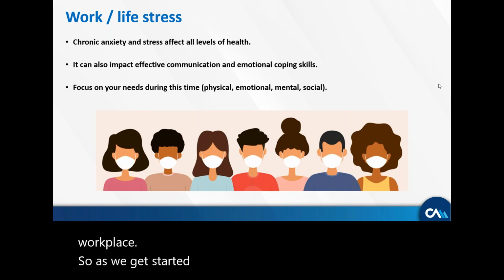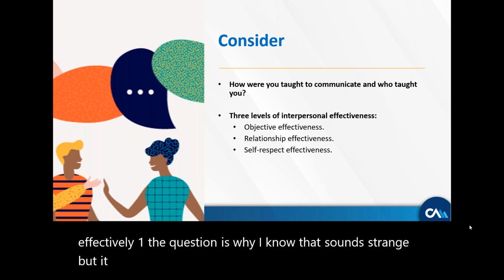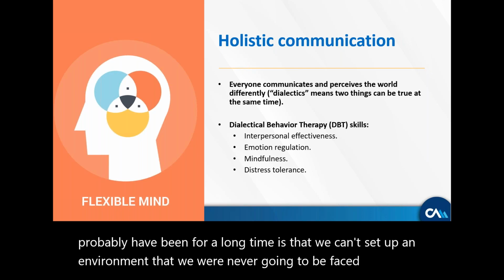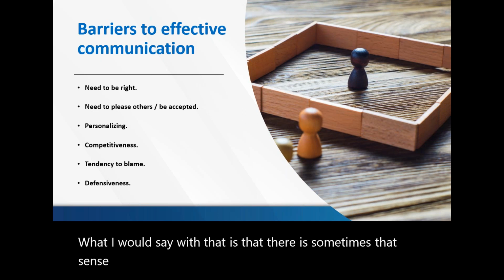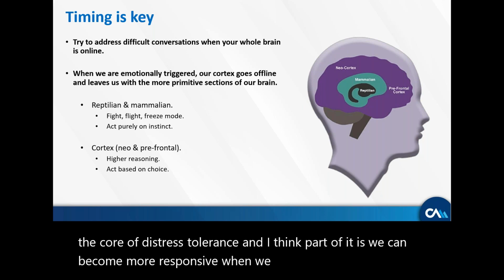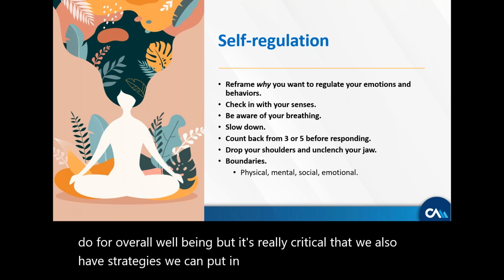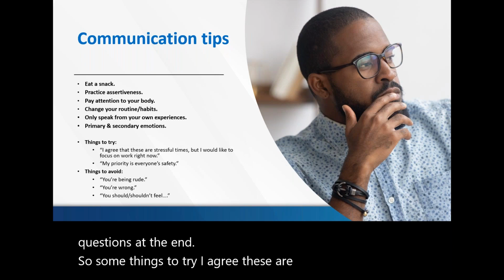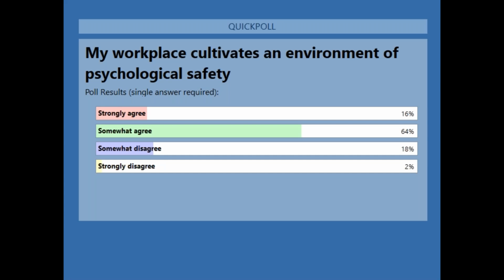Maintaining a Professional Workplace During Uncertain Times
As we all navigate the constant stress and anxiety of the pandemic, including vaccination status, workplace reintegration, and burnout, it can impact team morale and social safety.  This webinar will focus on emotional coping skills as well as communication strategies to improve team cohesion and empathy during these times of distress and uncertainty.